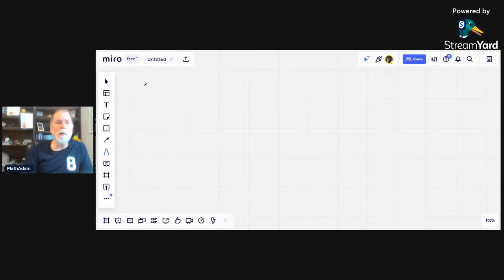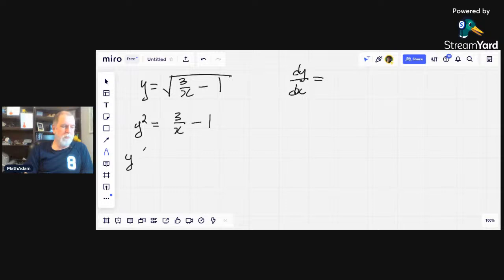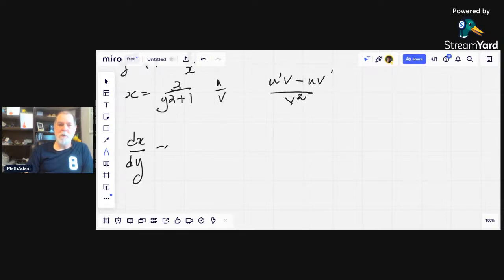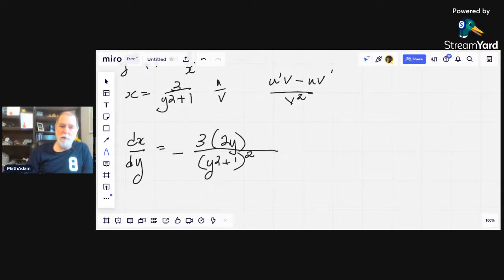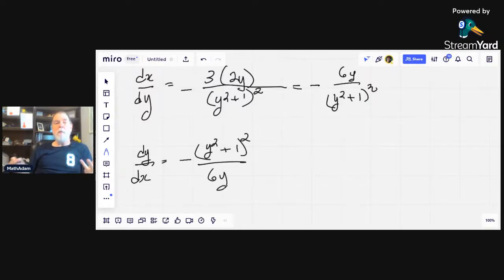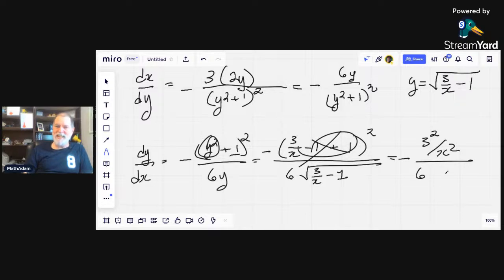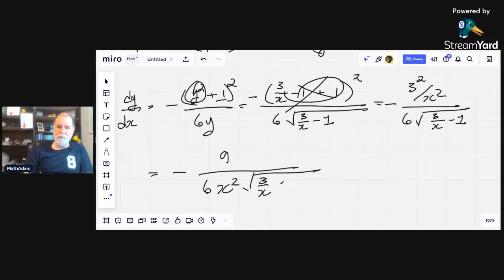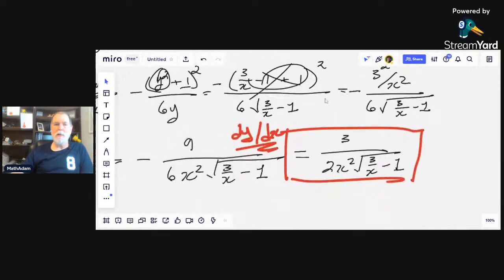A derivative trick with inverse functions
Sometimes it's easier to differentiate a function's inverse. When that's the case, try this trick. Example taken from Chapter XIII of Calculus Made Easy. (Get the ebook free